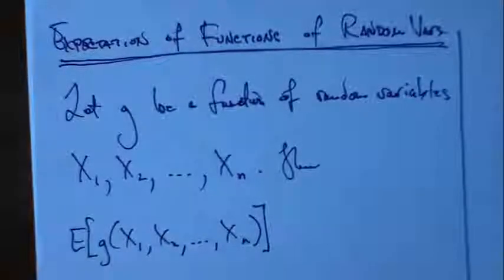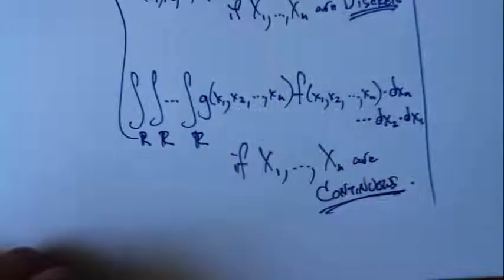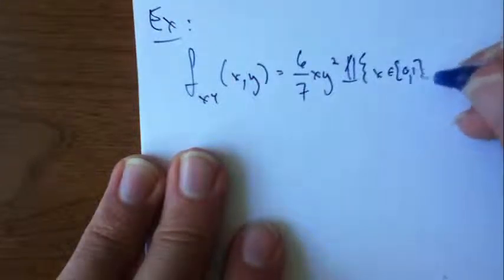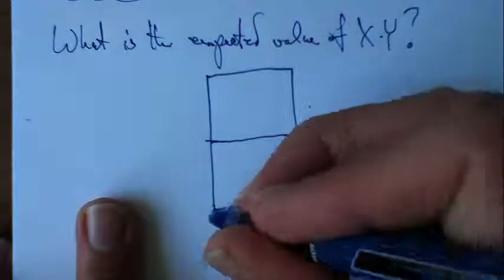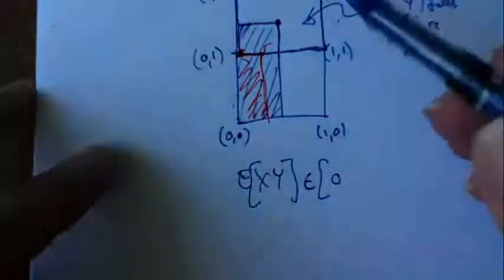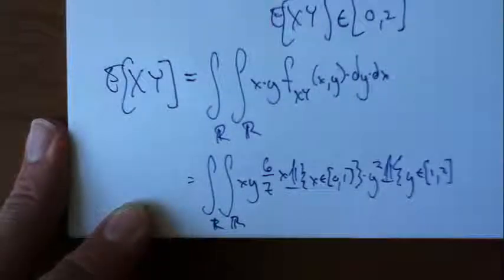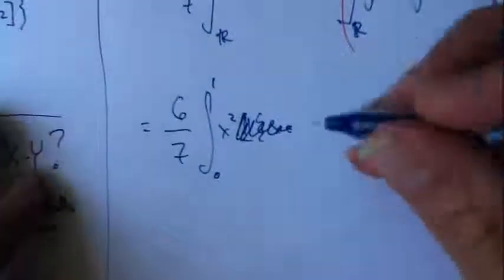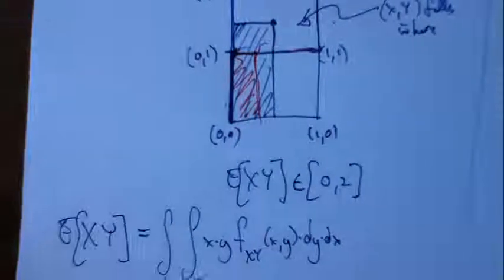Expectation of Functions of Random Variables 1